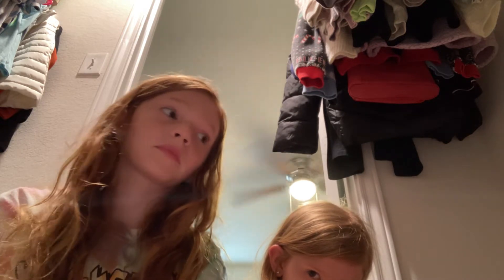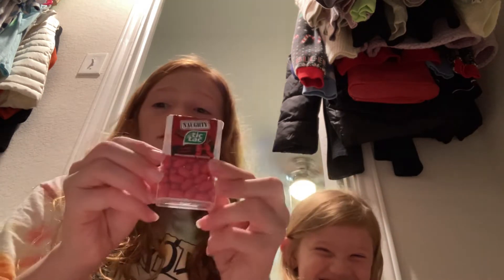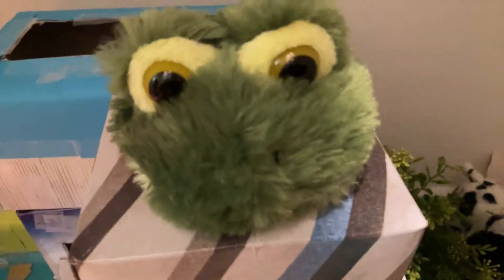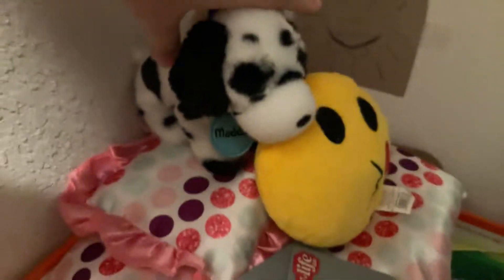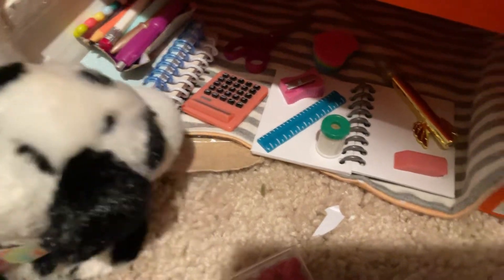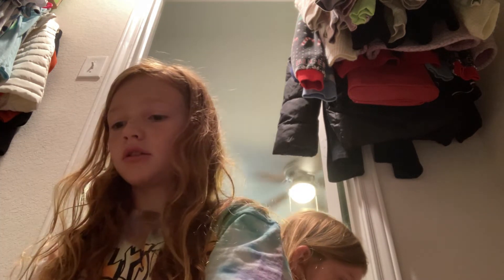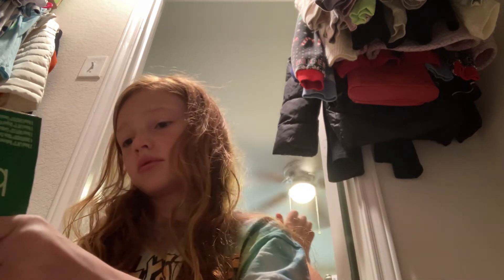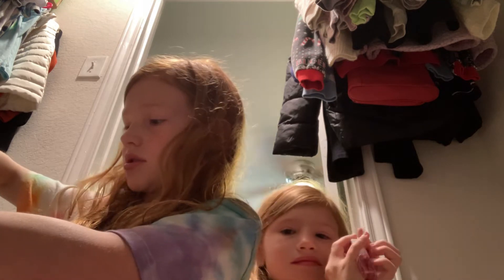Giving you a tour of Mrs. froggy‘s house￼